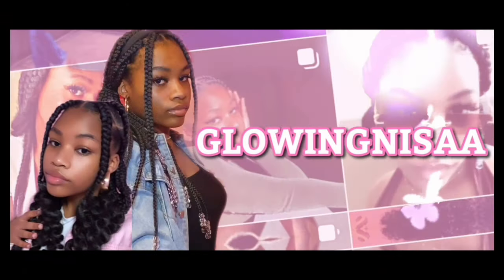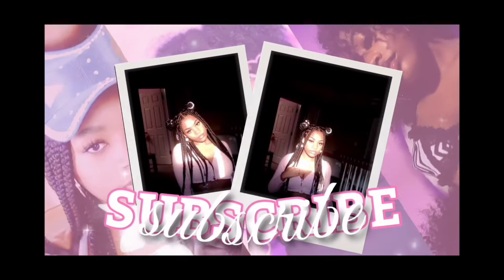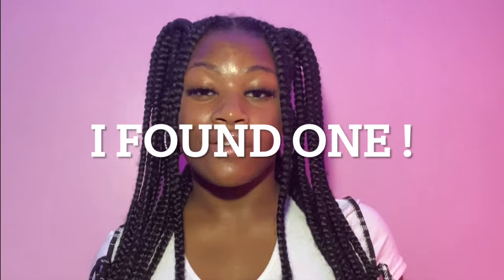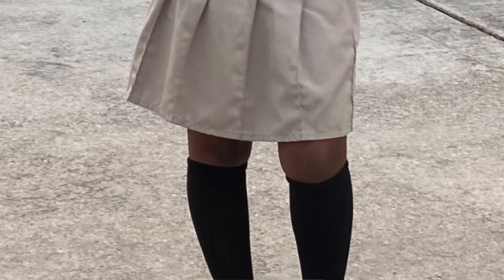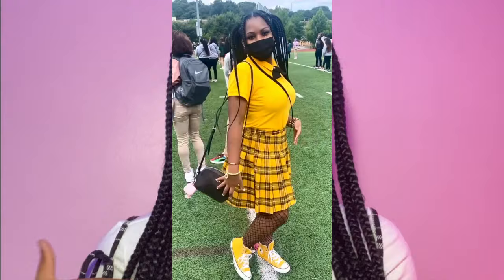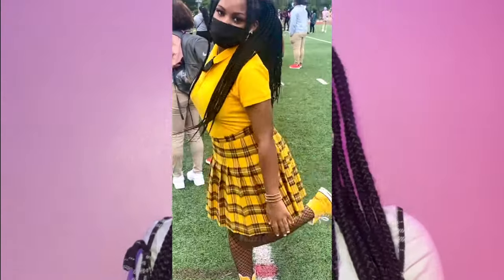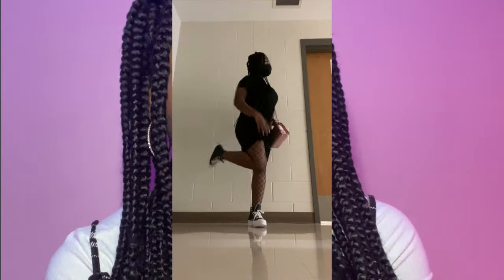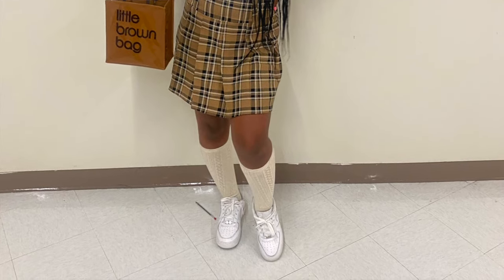HoW TO LOOK CUTE IN SCHOOL UNIFORMS 😍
LISTEN TO MY MUSIC ON SPOTIFY OR APPLE MUSIC FROM NISAA!